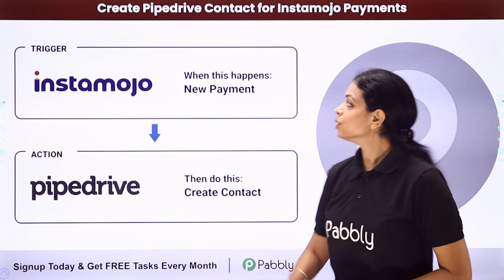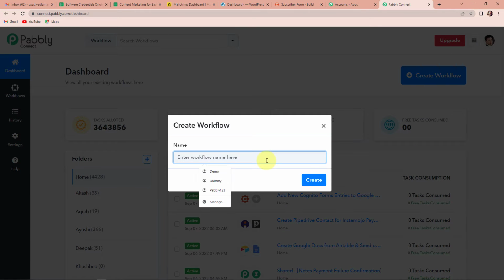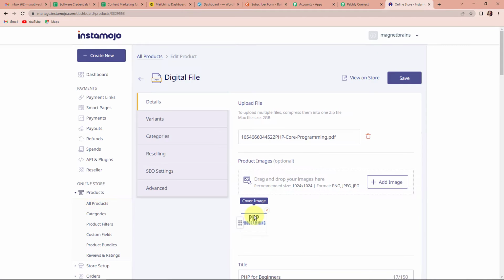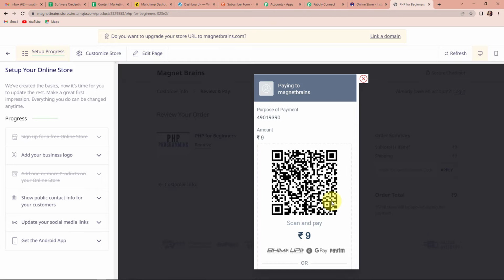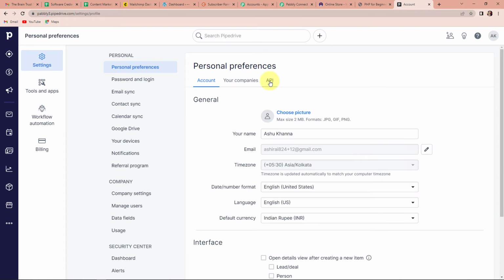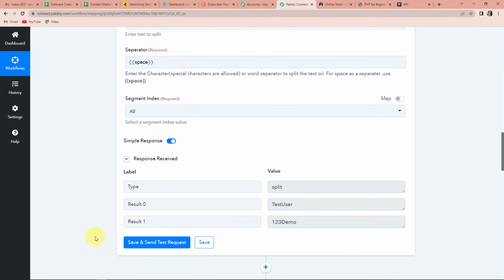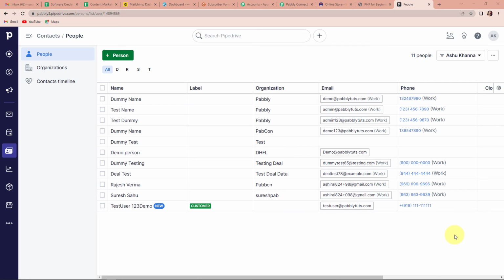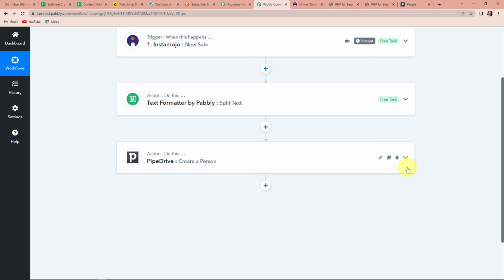How to Create Pipedrive Contact for Instamojo Payments- Instamojo Pipedrive Integration